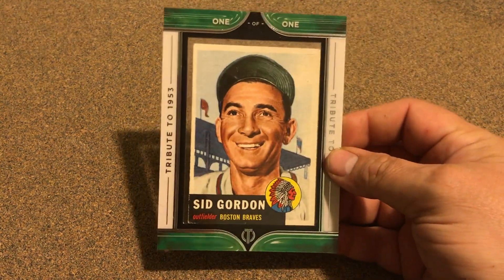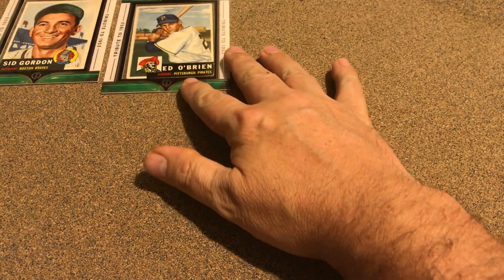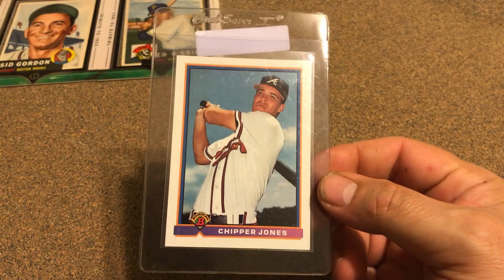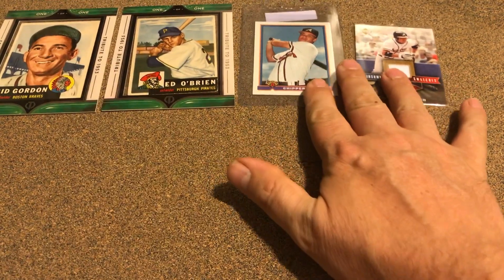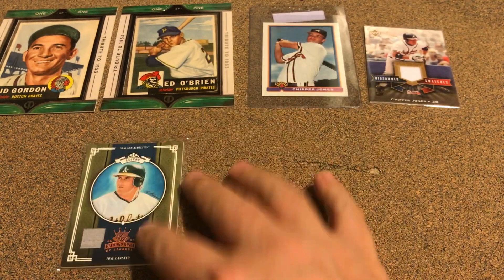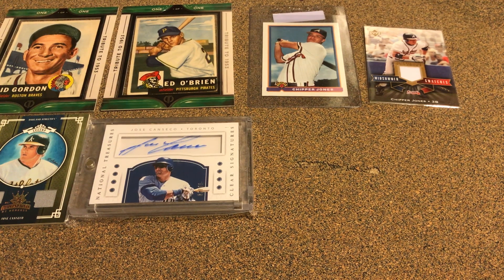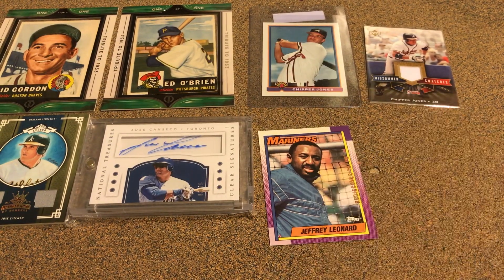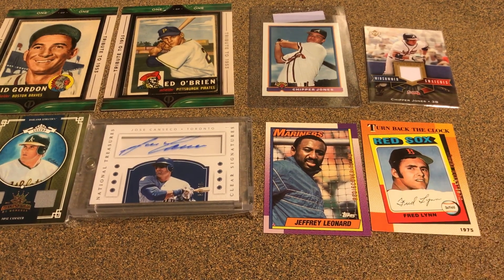These cards remind me of these 4 Collectors @4CollectorsForCollectors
Don't forget to check out @4CollectorsForCollectors livestream this weekend. It should be an awesome all-day event of nonstop card hobby discussion!